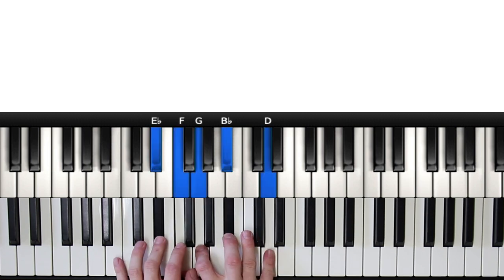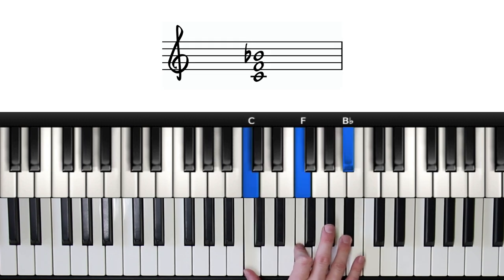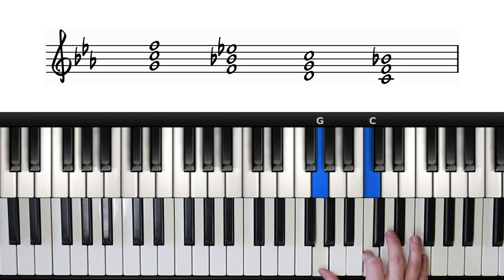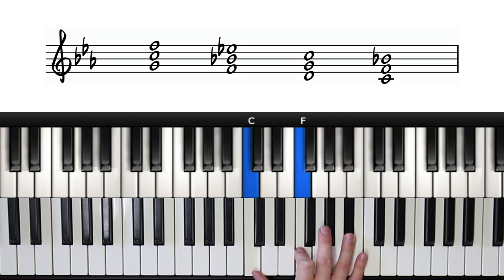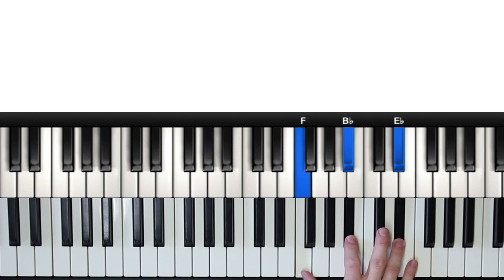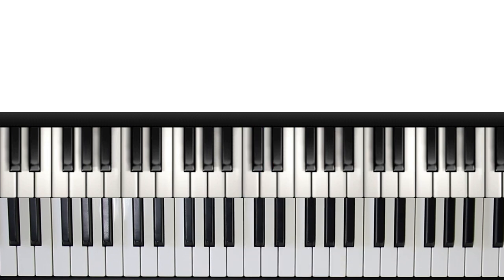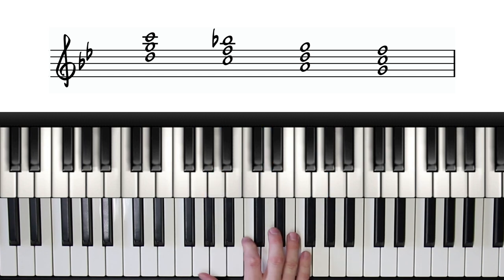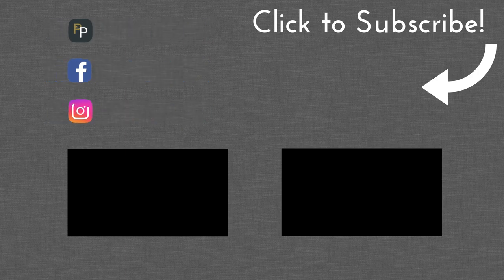A Gospel Pattern That Will Transform Your Playing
In this piano tutorial, I'm going to teach you a really cool gospel chord pattern that will add a lot of interest to your playing.

It's mainly constructed using the natural minor scale and quartal chords, chords built in stacks of 4ths.

This pattern can be used in genres such as gospel, neo soul, jazz and it can be used whilst comping, improvising, composing... whatever you fancy!